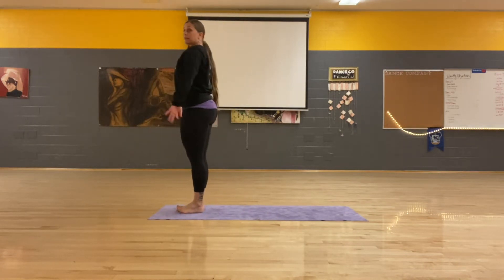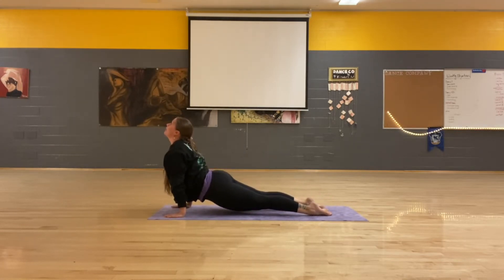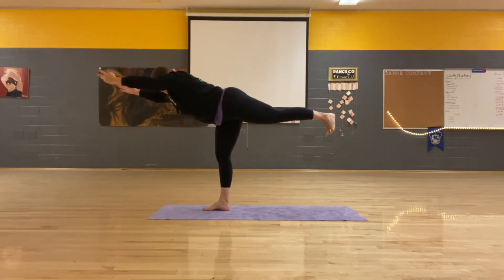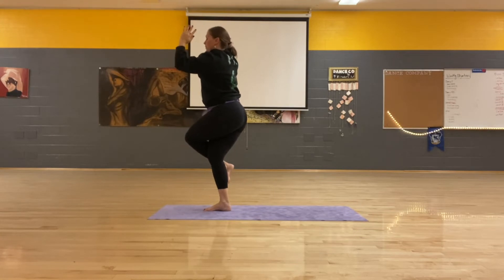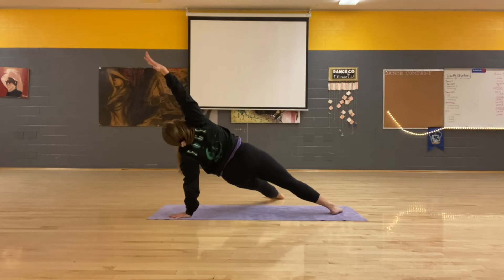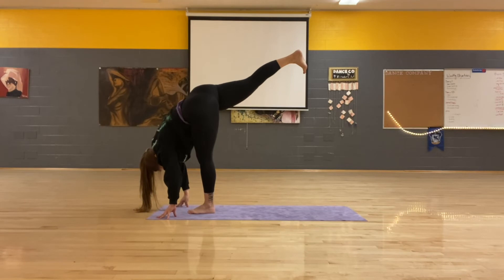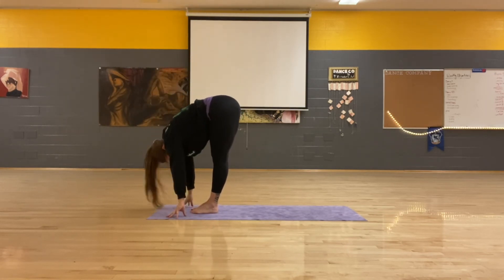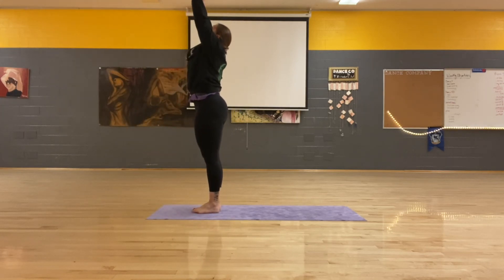Vinyasa flow for strength 2022